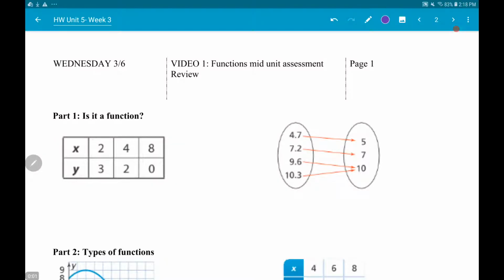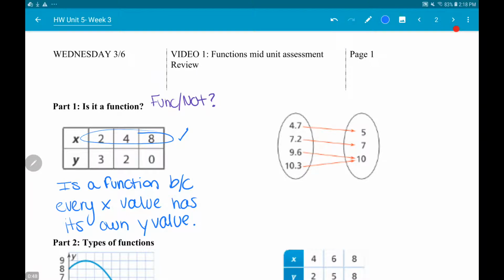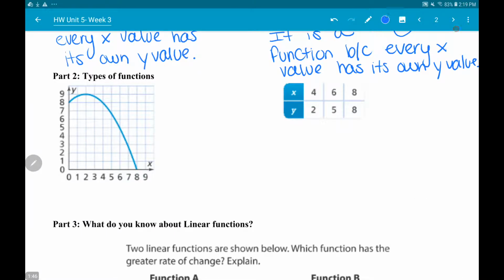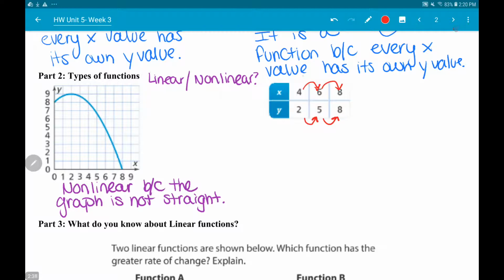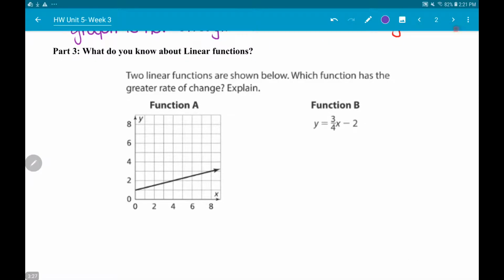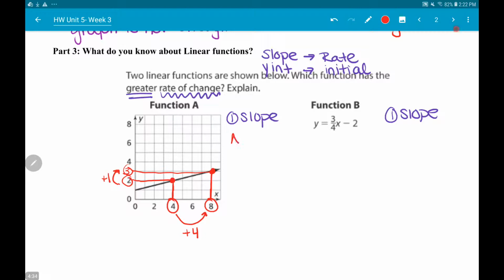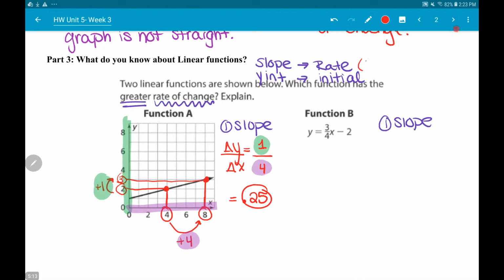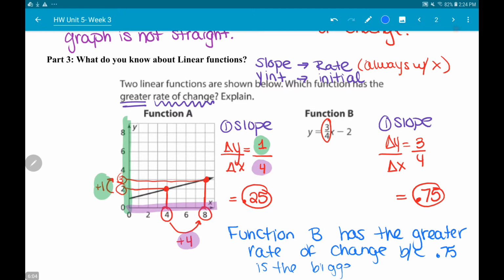Video 1: functions mid unit assessment review